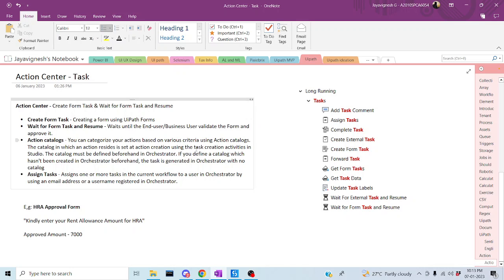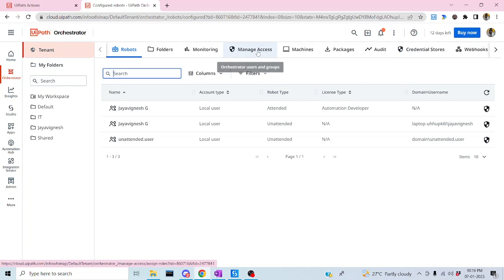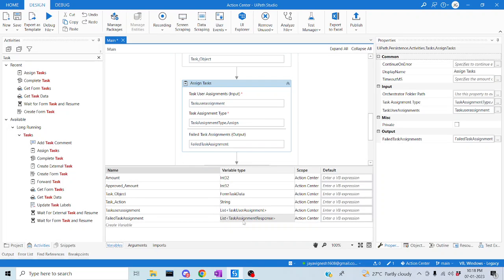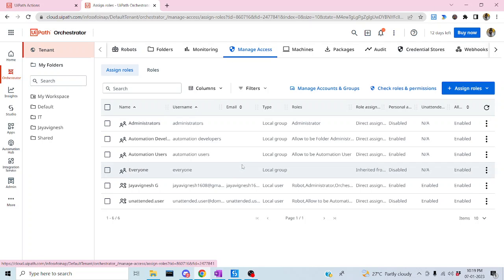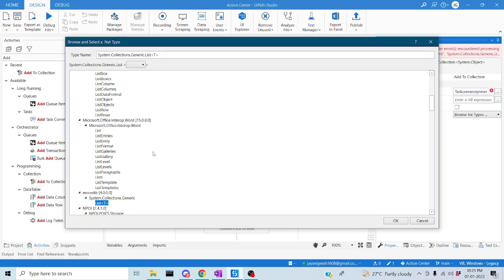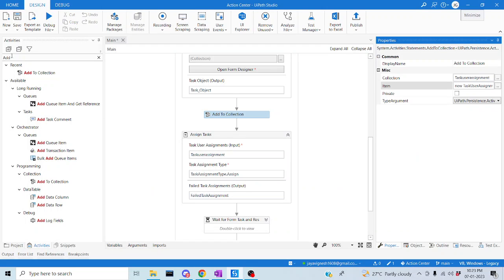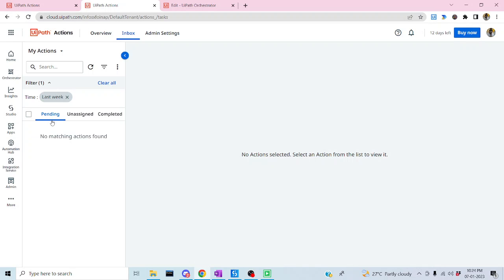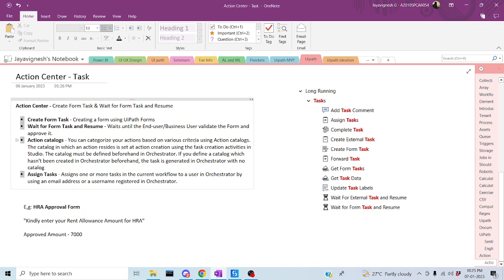UiPath Tutorial | UiPath Action Center - Assign Task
Action Center offers business users a way to handle actionable items, and provide business inputs to Robots. It enables support for long-running unattended workflows, that require human intervention. The execution of long-running workflows is fragmented.

Happy Learning !!